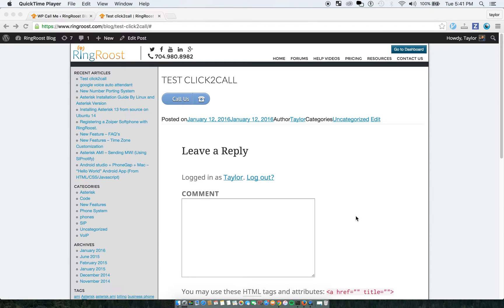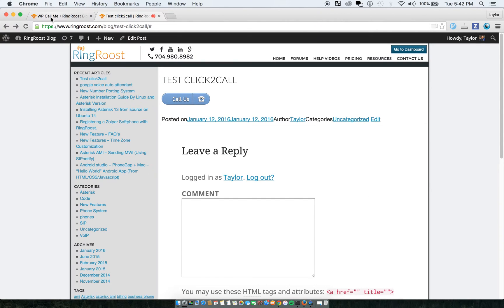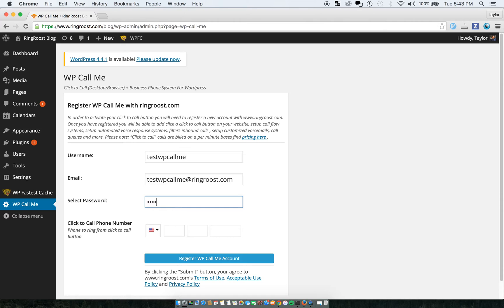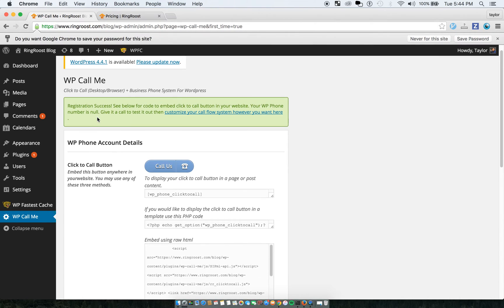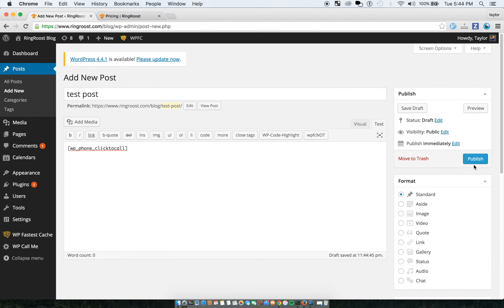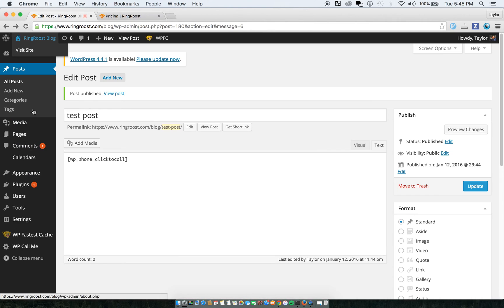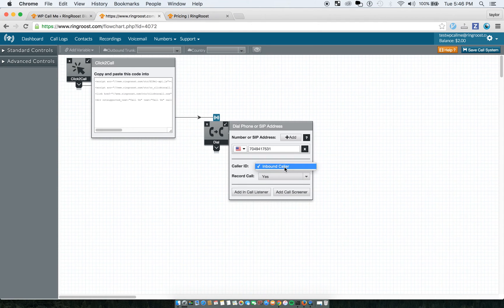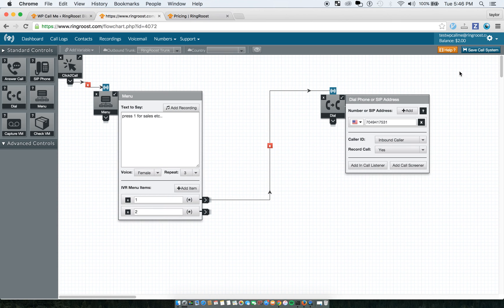WP Call Me | Click To Call Wordpress Plugin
Take calls from your website with the WP Call Me Wordpress plugin, setup takes less than a minute.